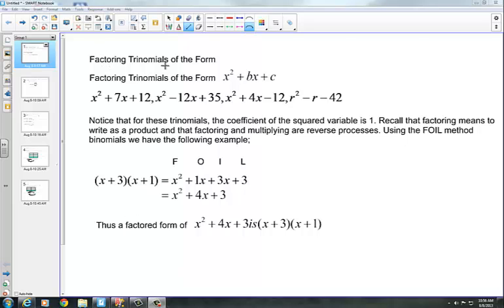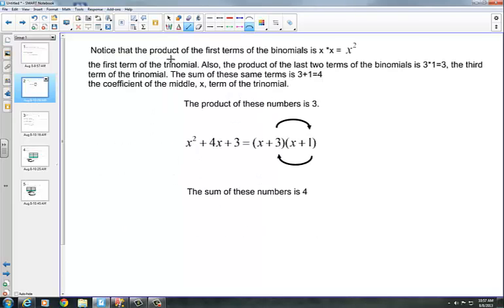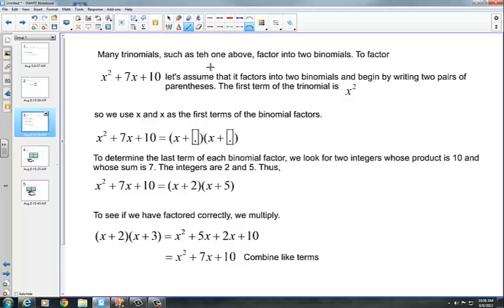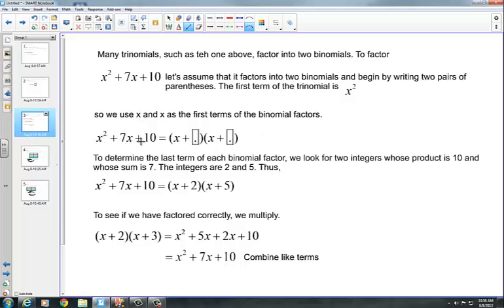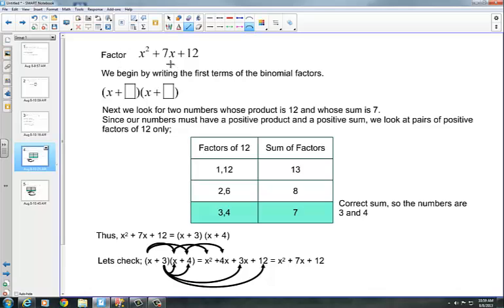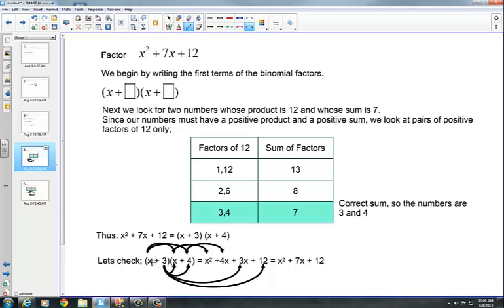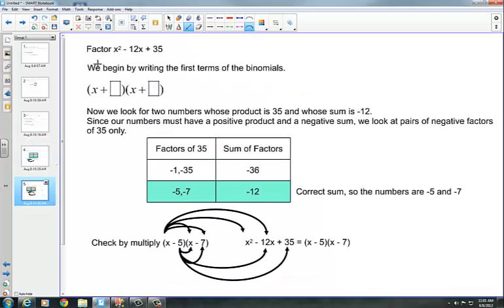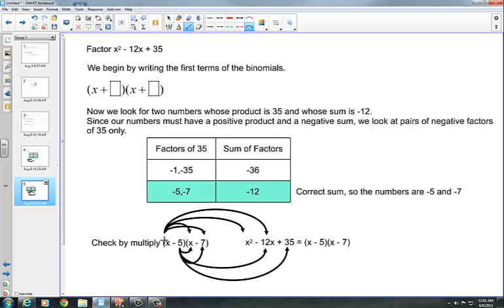Tutoring Casmar Factoring Form Trinomials